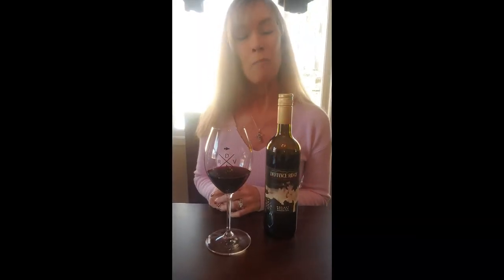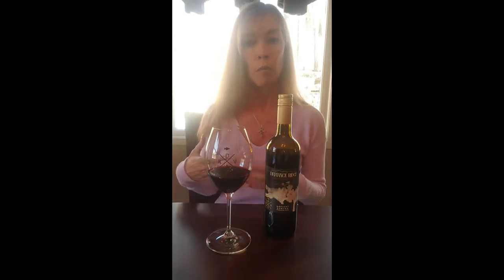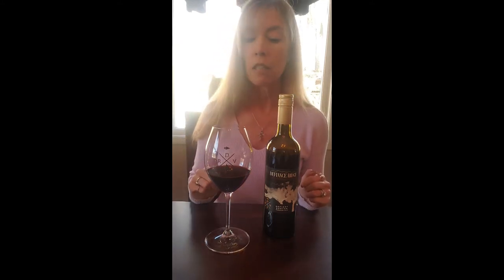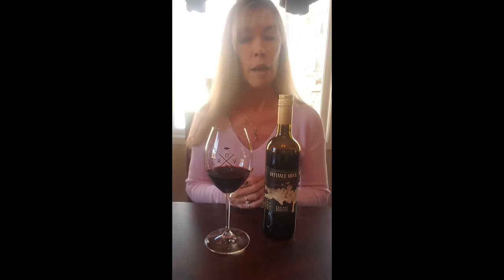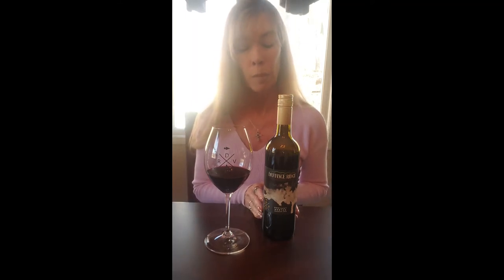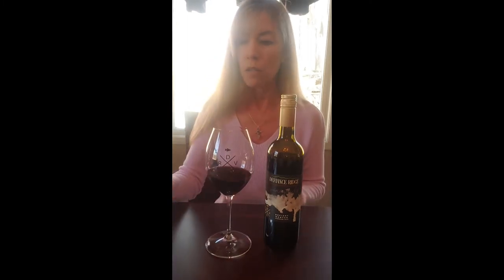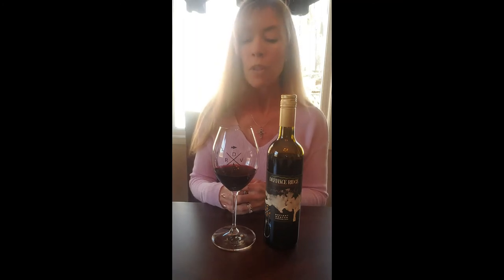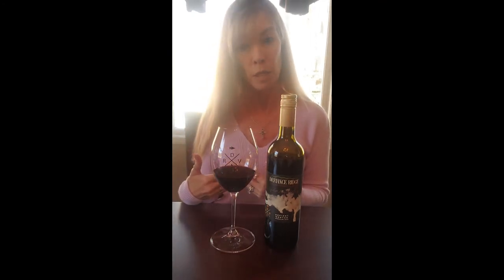Wine Time Tuesday with Norton from Defiance Ridge Vineyards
This video focuses on wine made with the Norton grape. Norton is a grape grown predominantly in the mid-west and is the Missouri State Grape. This wine is from the beautiful Defiance Ridge Vineyards in Defiance, Missouri. On a recent visit there, I was also fortunate enough to find some Norton wine glasses designed specifically for this wine by the Riedel glass company.  Reidel is a company that has been around since 1756 and they make some of the best wine glasses on the market.  Cheers!